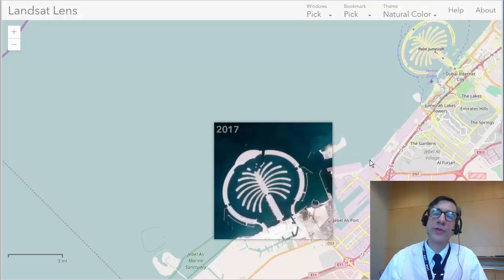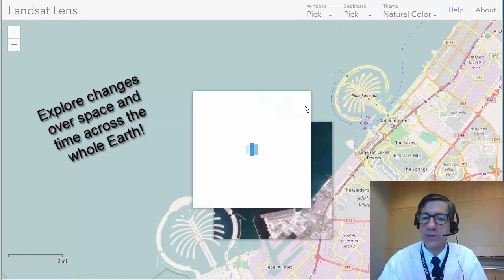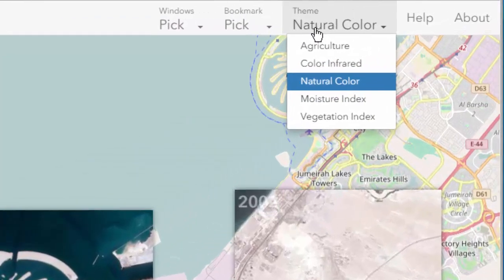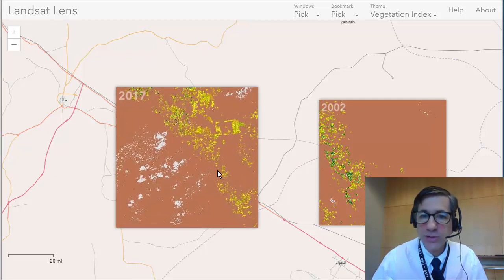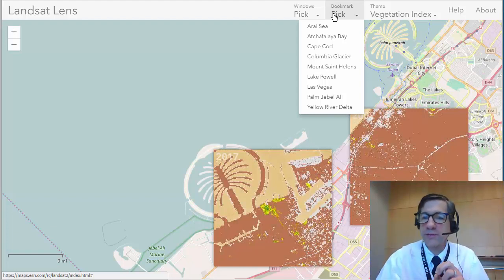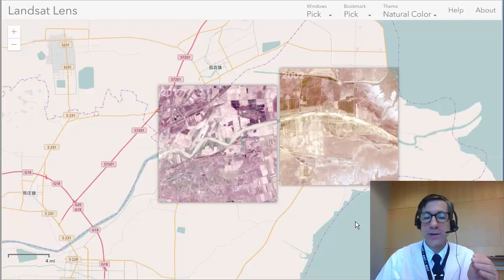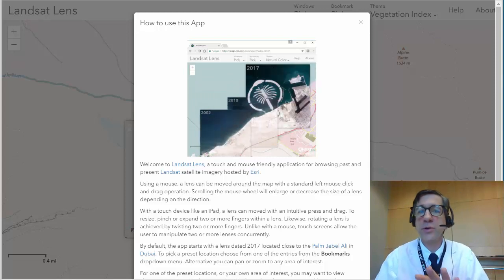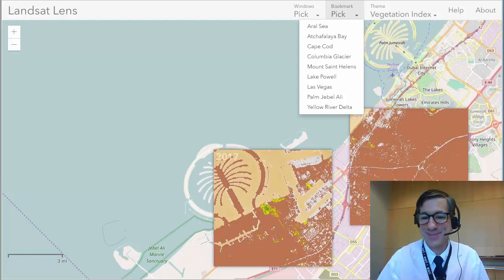Explore the world over space and time with the Landsat Lens Web Mapping Application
Explore the world over space and time with the Landsat Lens Web Mapping Application - an incredibly useful tool for teaching, learning, and research.